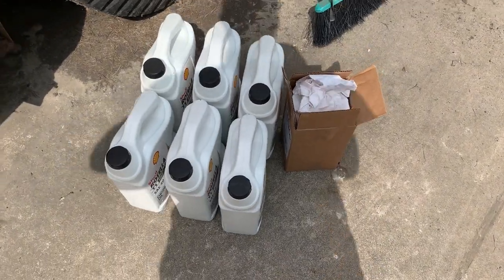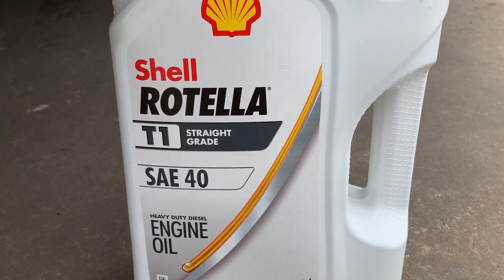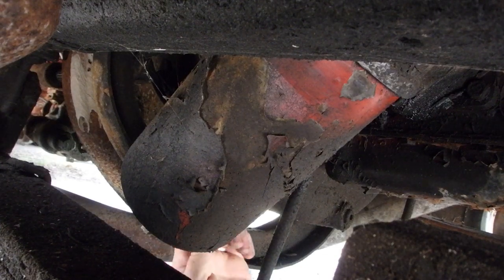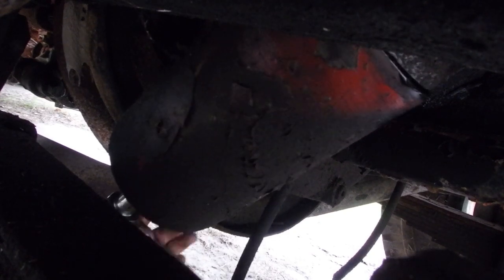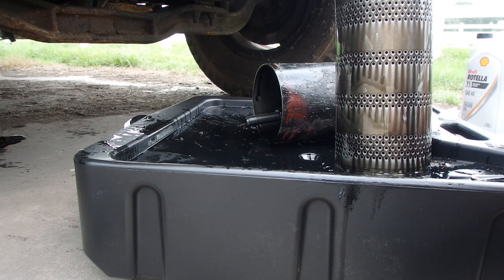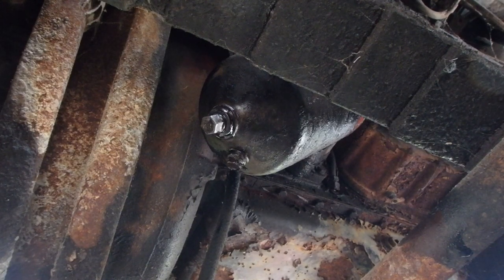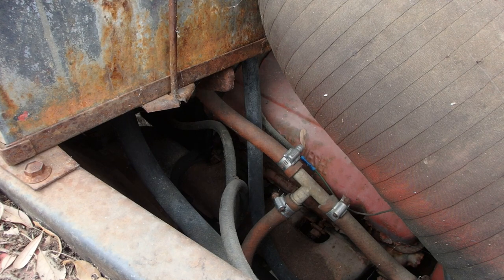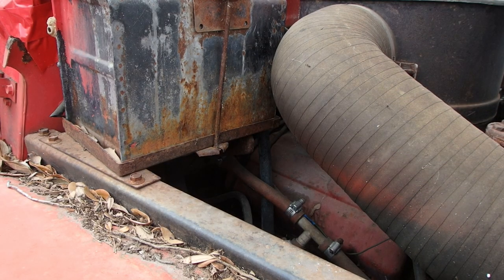Oil Change 76 International Detroit 6v53 Firetruck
Let's do a oil change on the 1976 International Loadstar 1850 Detroit 6v53 Firetruck.